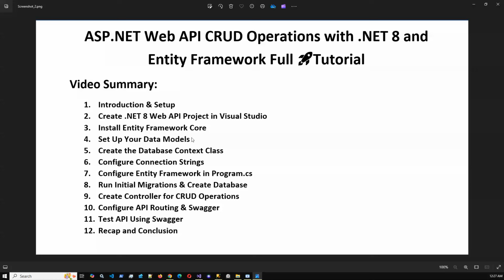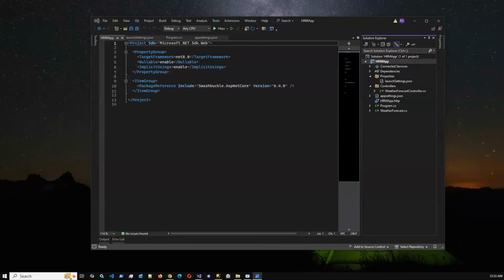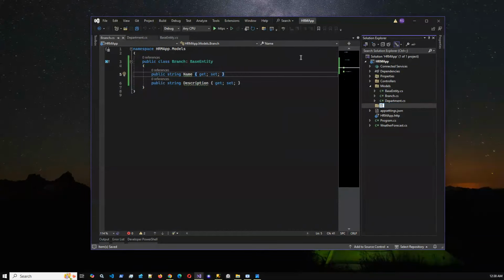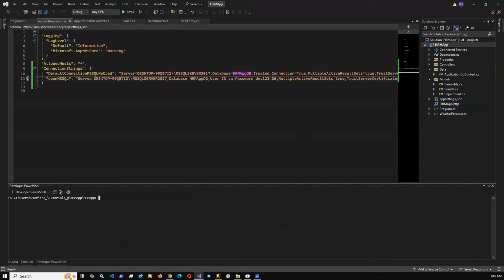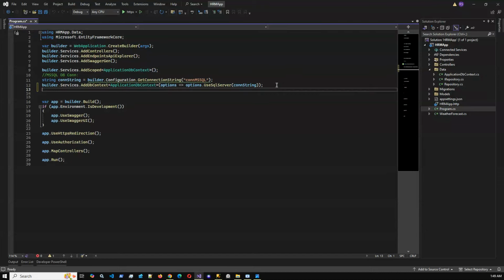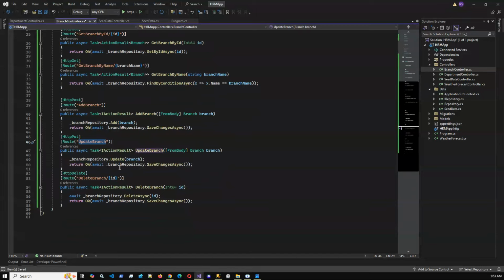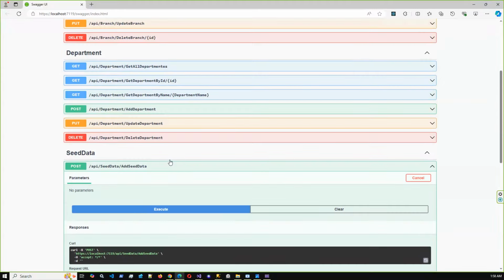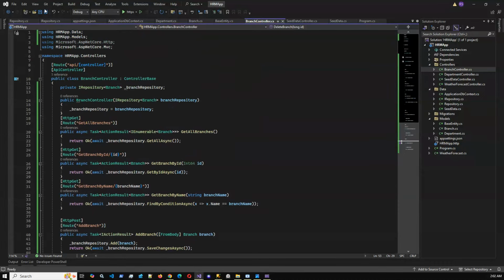ASP.NET Web API CRUD Operations with .NET 8 and Entity Framework Full 🚀Tutorial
👉Video Summary:
1. Introduction & Setup
2. Create .NET 8 Web API Project in Visual Studio
3. Install Entity Framework Core
4. Set Up Your Data Models
5. Create the Database Context Class
6. Configure Connection Strings
7. Configure Entity Framework in Program.cs
8. Run Initial Migrations & Create Database
9. Create Controller for CRUD Operations
10. Configure API Routing & Swagger
11. Test API Using Swagger
12. Recap and Conclusion